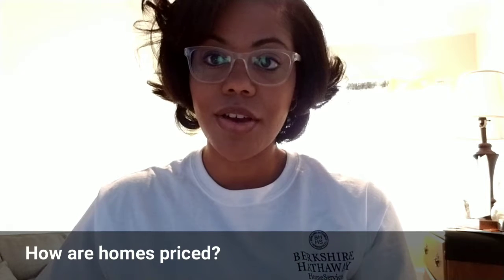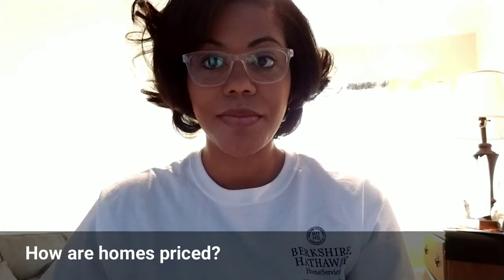How Do Sellers Determine Price?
When a owners decides to sell their home, what factors are used to determine price? In this video I list 4 of the most common factors used when strategizing. There are other factors that can determine price, and keep in mind that the market is largely driven by supply and demand, so the push/pull can effect many aspects of pricing and demand.